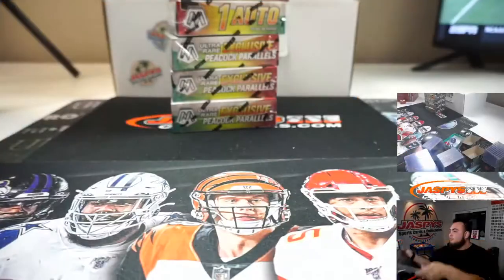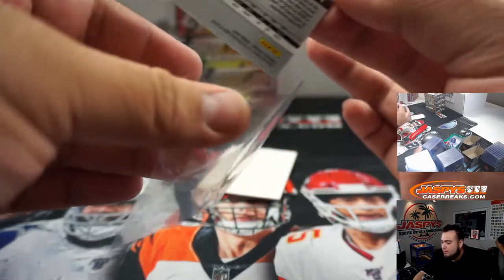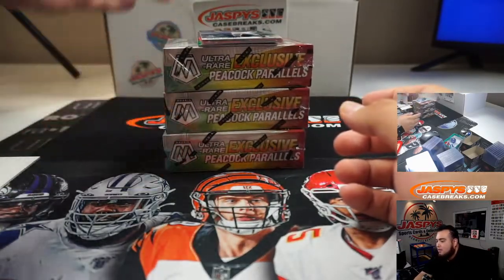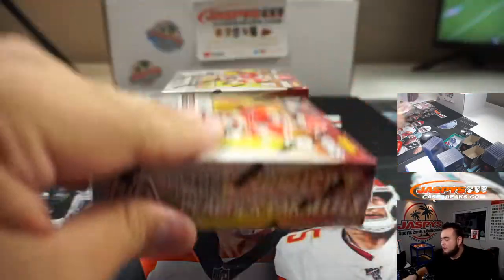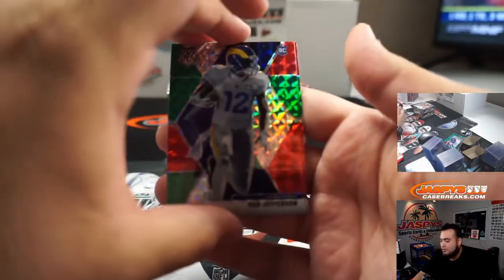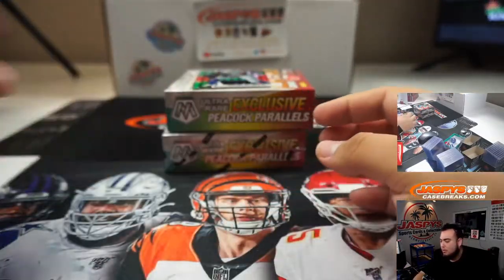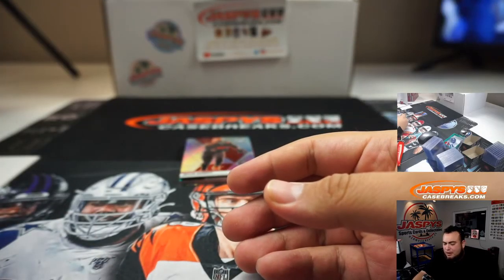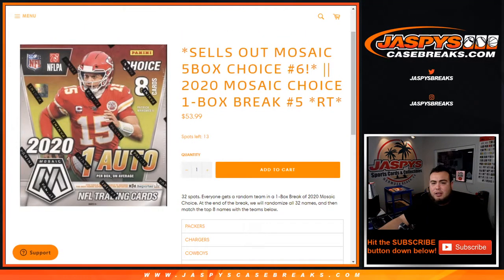M. 9/14 - 2020 PANINI MOSAIC CHOICE FOOTBALL 5-BOX BREAK #8 *PYT*